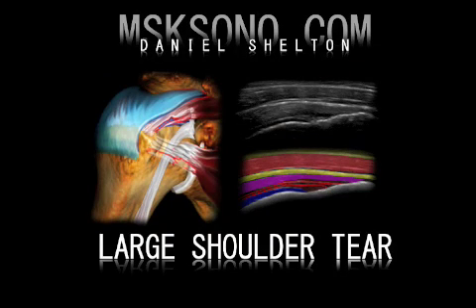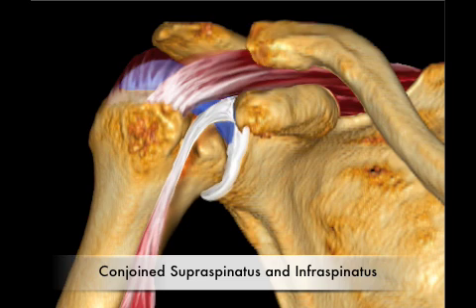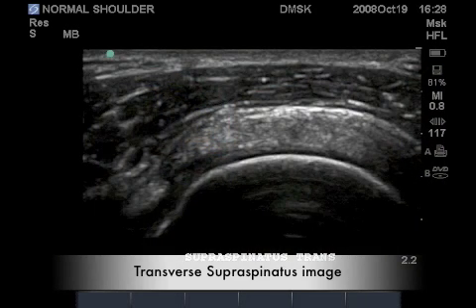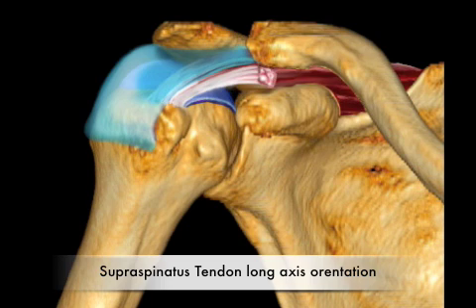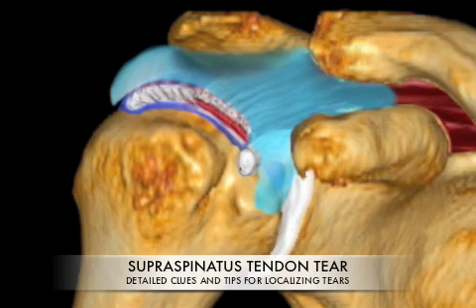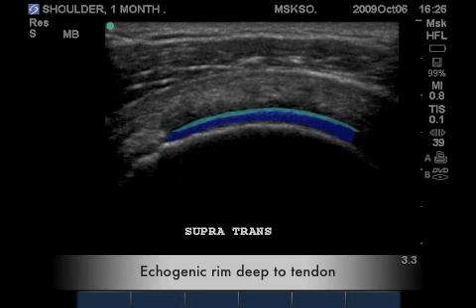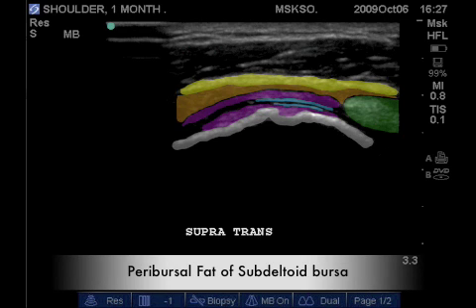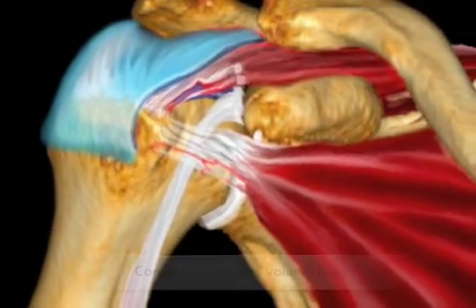Shoulder large tear.m4v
Ultrasound of the Shoulder with focus to the Supraspinatus Tendon.  This video describes the anatomy and related structures when visualizing the Rotator Cuff.  Layer by layer instruction through each image provides a unique perspective for the self motivated learner.